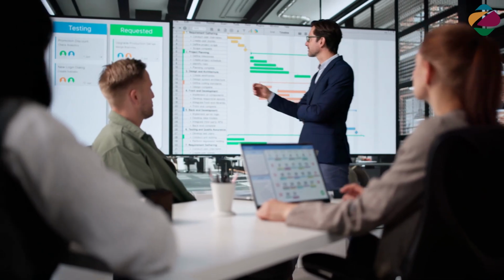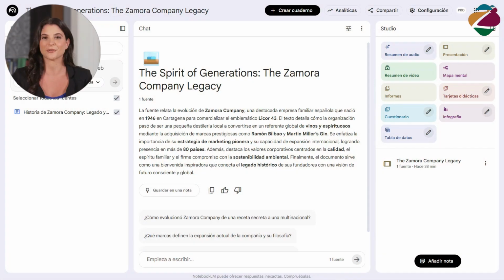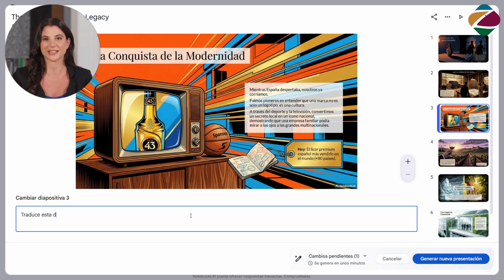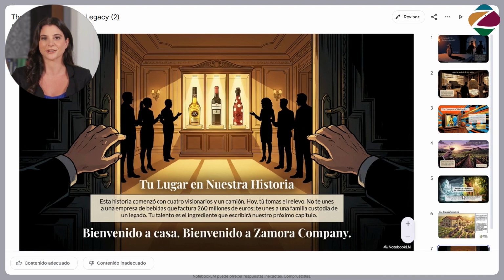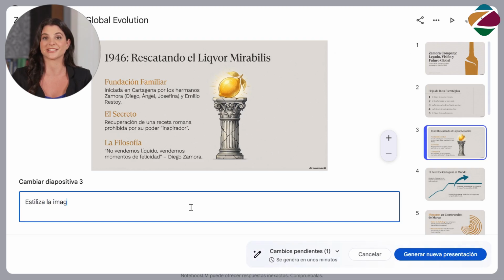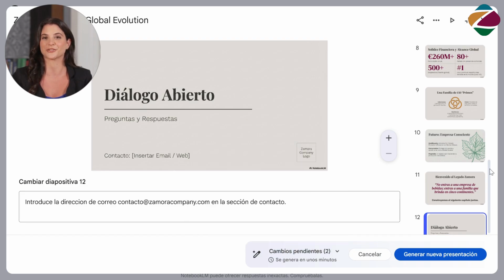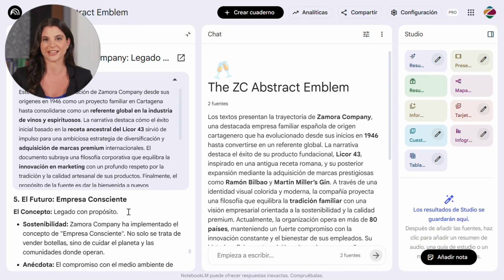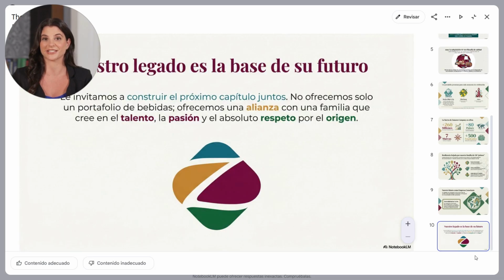NotebookLM: Slide-by-slide editing is finally here! (No more starting over) 🎨✨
Have you ever had an AI-generated presentation that was almost perfect, except for that one slide that just didn't hit the mark? 😰 Up until now, the struggle was real: if you didn't like a single detail, you had to regenerate the entire deck and just hope for the best. ⏳ It was frustrating to lose all that progress just to fix one small error.

Not anymore! 🤯 Google has officially rolled out the feature we’ve all been waiting for: you can now edit your slides one by one. This update is a total game-changer for our workflow, giving you full control to tweak, refine, or overhaul any specific slide without affecting the rest of your work. It’s the perfect blend of AI speed and your own professional touch. 🚀

In today’s tutorial, we’ll show you exactly how to master this new editing tool so you can get your presentations boardroom-ready in record time. Check out the "how-to" right here 👇